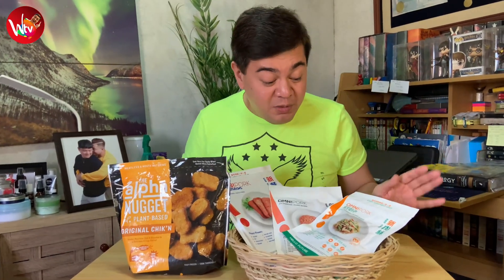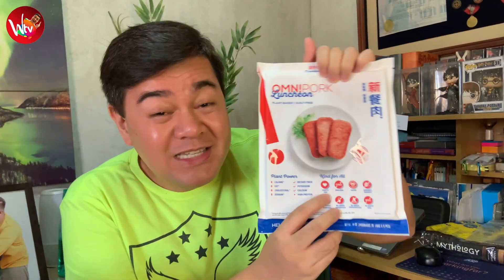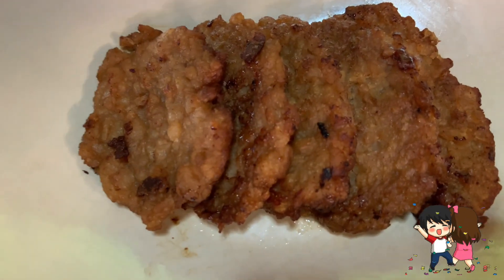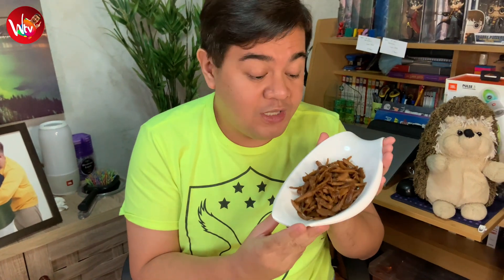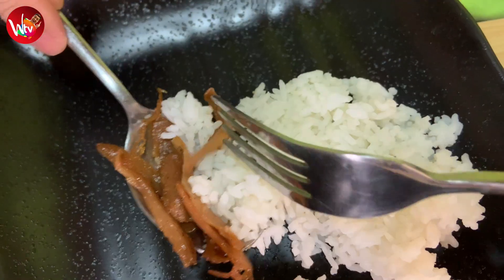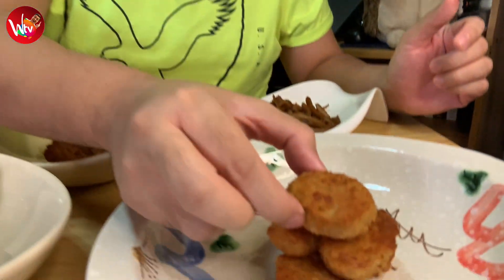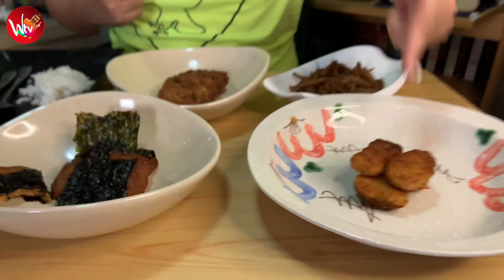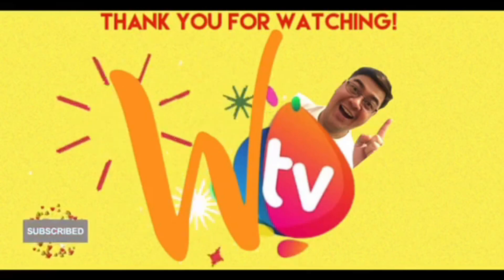GREATMEALSPH (PART 3 OF 4): THE PLANT- BASED OMNI & THE ALPHA NUGGET REVIEW | VLOG 069 | WIZARD'S TV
HI, LIL' WIZARDS!
THE OMNI AND THE ALPHA NUGGET READY TO COOK PLANT-BASED PRODUCTS FROM GREATMEALSPH ARE ABSOLUTELY AMAZING. THOSE ARE TASTY AND AREN'T DIFFERENT FROM THAT OF THE MEAT VERSION. WELL SEASONED AND WELL PREPARED DISHES. PERFECT FOR CHILDREN WHO ARE HAVING A HARD TIME EATING VEGETABLES AND THOSE WHO ARE ON A LOW CARB DIET. VERY TIMELY DISHES TO PREPARE SINCE WE'RE AMID PANDEMIC. EATING HEALTHY FOOD IS A MUST NOWADAYS, HENCE I STRONGLY RECOMMEND THE BRANDS UNDER GREATMEALSPH- XOPAPAWIZARDMITCH

PLEASE LET ME HEAR YOUR THOUGHTS ABOUT THE REVIEW. I'D LOVE TO KNOW WHAT OTHER CONTENTS THAT YOU CAN THINK OF FOR WE MIGHT CONSIDER DOING THOSE IN THE FUTURE SINCE YOU'RE A PART OF WIZARD'S TV FAMILY. THANK YOU AND STAY SAFE!